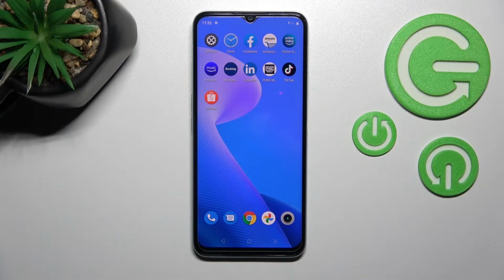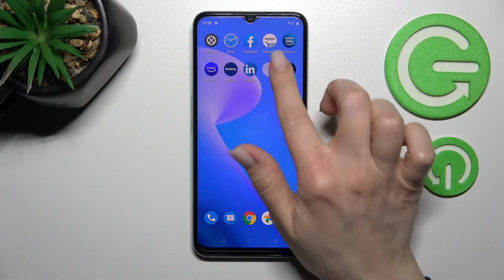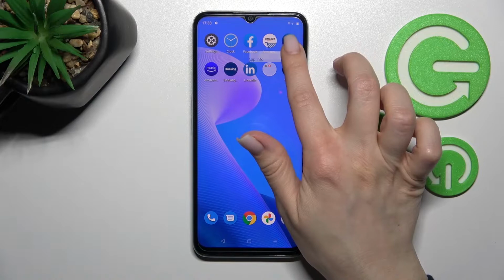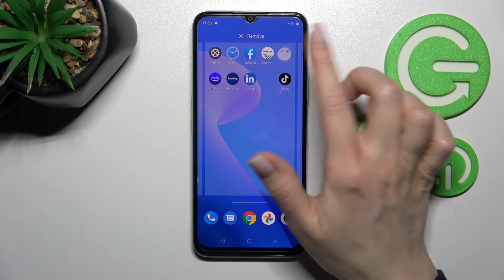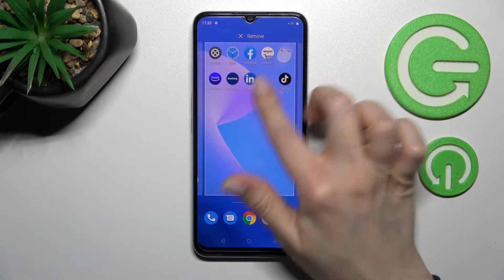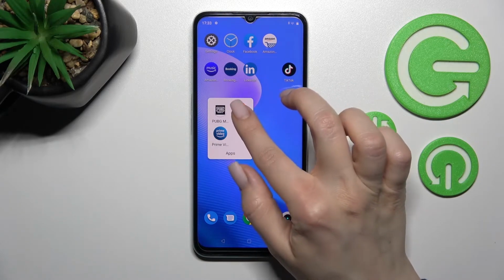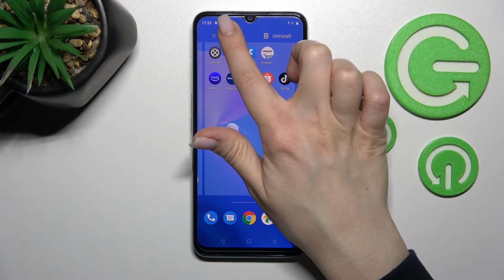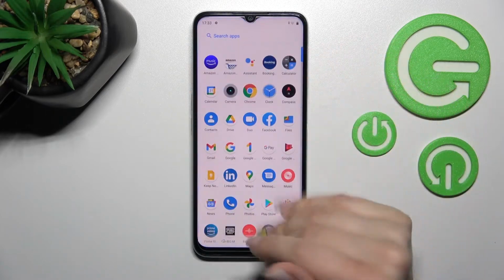How to Create Home Screen Folders in REALME C35 – Folder Management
If you’re wondering how to groups apps on your REALME C35 home screen, then here we are coming to show you! In this tutorial we would like to guide you to proper option, which will allow you to create folders and add proper apps to them. Thanks to this you’ll be able to group apps and tidy up the home screen. So let’s follow all shown steps and successfully create home screen folders.

How to create folder in REALME C35? How to clean home screen in REALME C35? How to group apps in REALME C35? How to organize home screen in REALME C35? How to find apps settings in REALME C35? How to put apps in folder in REALME C35? How to categorize apps in REALME C35?